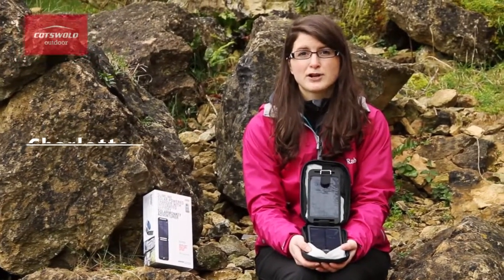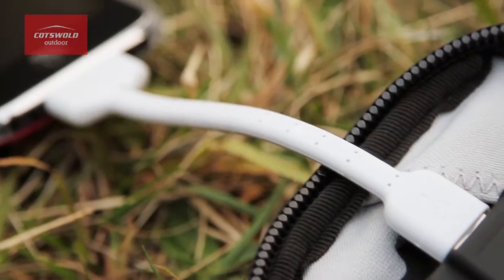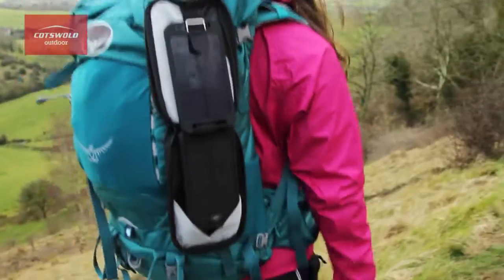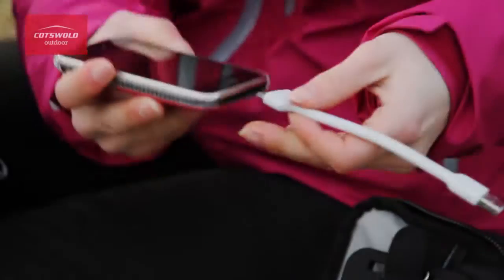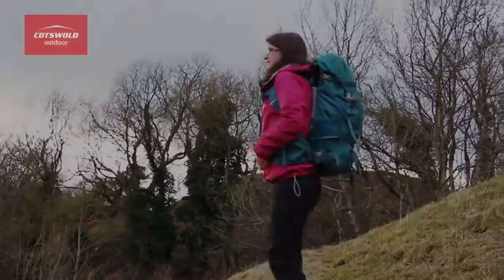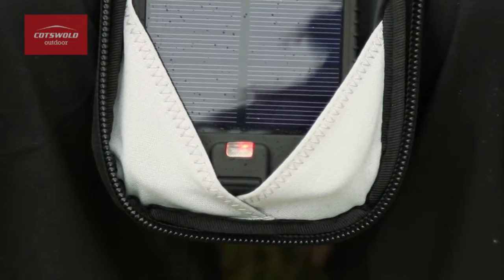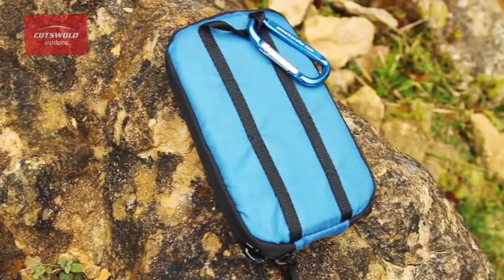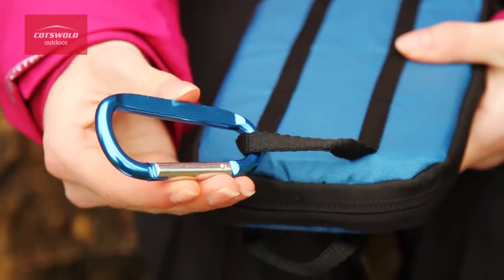Powertraveller Solarmonkey Adventurer Solar Charger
The SolarMonkey is a powerful solar charger with an internal battery. Users can charge the Solarmonkey Adventurer and their devices simultaneously, thus saving time. In optimum light conditions the solar panels will charge the internal battery in just 12 hours.

The slimline and compact clamshell design offers optimum weight-to-efficiency at just 265g and the 2 solar panels output 3 watt max.

Packed full with protection features including short-circuit protection, overload protection and low voltage protection and importantly, thermal insulation battery protection giving an operating temperature range of -10°C to 90°C.

The specially-designed travel case is made from a tough, condura-type material and features a thermal insulation layer and waterproof zip to protect the Solarmonkey Adventurer from the elements. Inside the case are elasticated straps and an elastic self-securing buckle to hold the adventurer securely in place, and a netted storage area for cables.